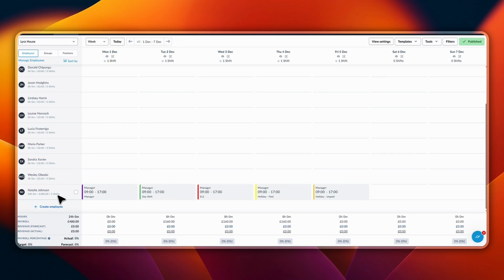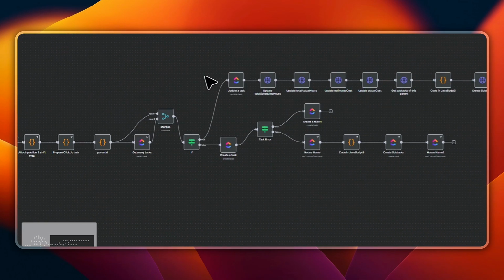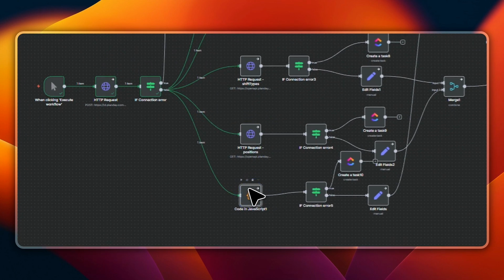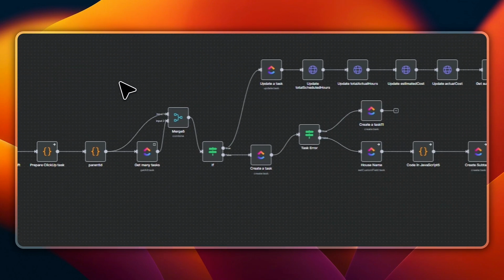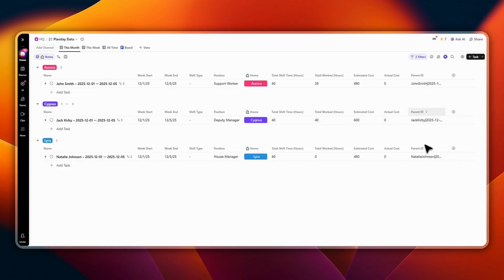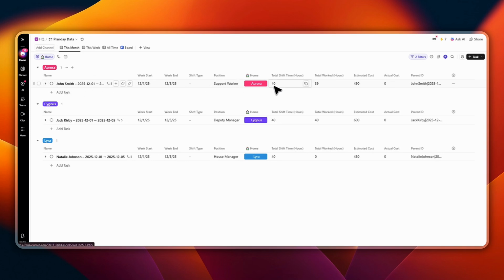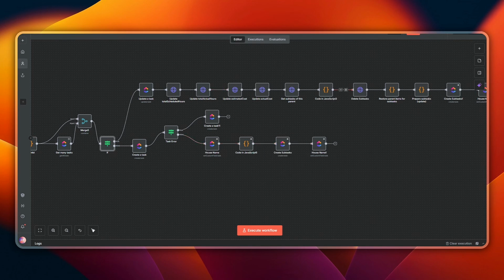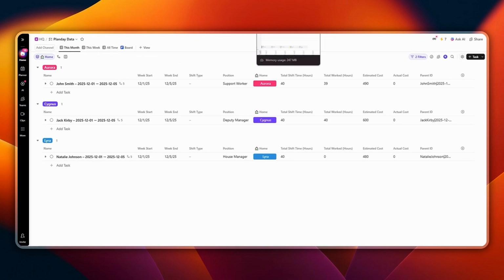Planday to ClickUp | Automate Team Shifts with n8n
Planday to ClickUp automation is the ultimate way to streamline your workforce planning! If you are tired of manual data entry, this n8n tutorial shows you exactly how to build a custom Planday to ClickUp integration so you can automate team shifts instantly.

We will walk through how to pull shift data, wages, and hours using the planday api. By building a powerful n8n workflow, we can seamlessly sync planday into an automated tracking dashboard. This planday integration completely removes the need to switch tabs, giving you a highly efficient hr automation setup.

Watch how this n8n automation eliminates duplicate entries and generates daily subtasks for perfect shift tracking and team management. Whether you want to master clickup automation or build the ultimate clickup dashboard, this guide will elevate your overall business automation!

This workflow is perfect for the HR Industry, Operations Managers, Agency Owners, and anyone managing shift-based teams who wants to centralize their workforce data.

Tools Used in this Video:
Planday: Employee scheduling and shift management
ClickUp: Project management and data visualization
n8n: Advanced workflow automation and API integrations

Chapters:
0:00 Intro & What We Are Building
0:11 Planday Shift Management Overview
0:40 Inside the n8n API Workflow
1:44 Creating Tasks & Subtasks in ClickUp
2:53 Reviewing Estimated Costs & Hours Worked
3:30 Outro & Work With Us